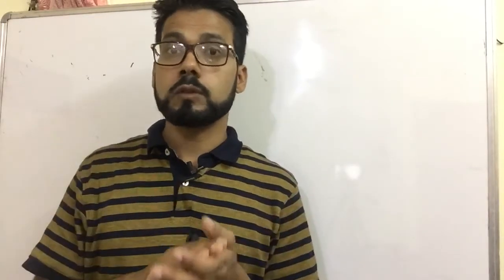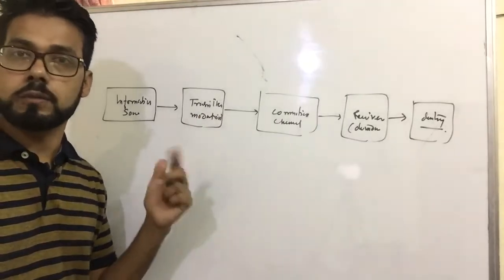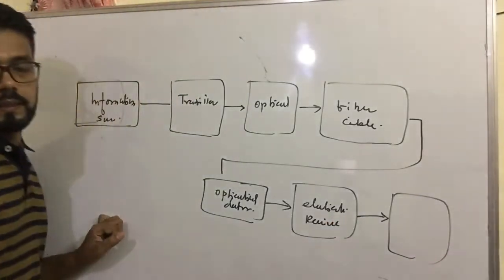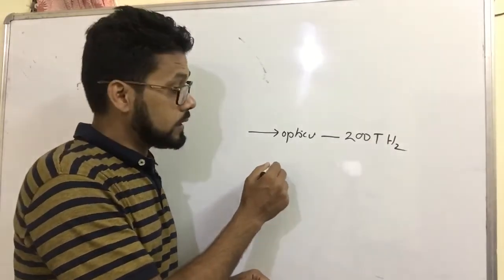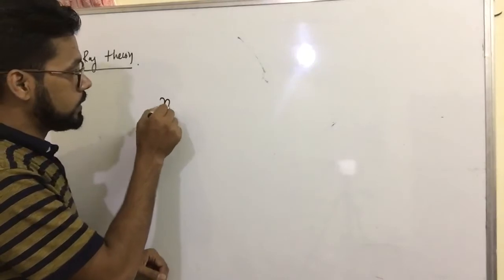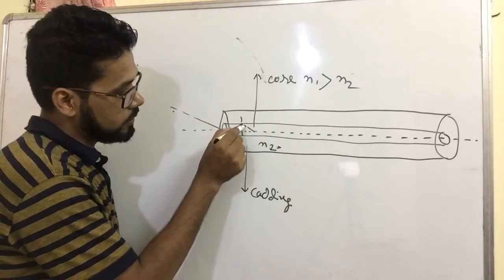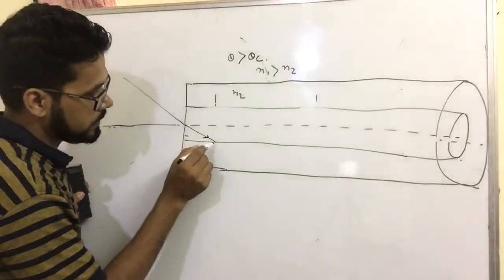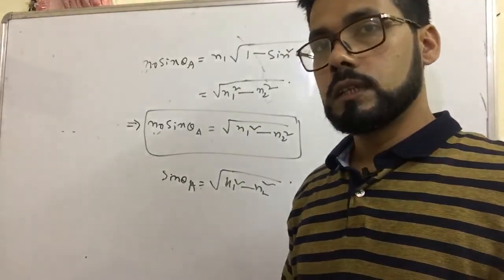Optical communication (Dr A. Hazarika) (Class-1)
Optical Coomunication
EM Spectrum, Ray/EM theory, Total internal reflection, Acceptance angle, NA